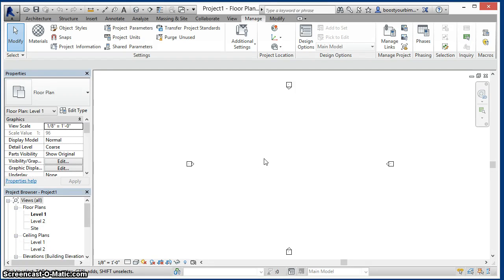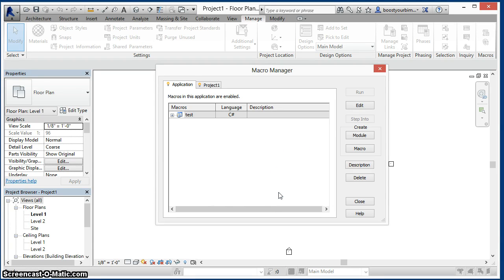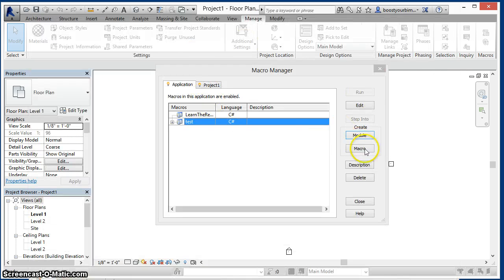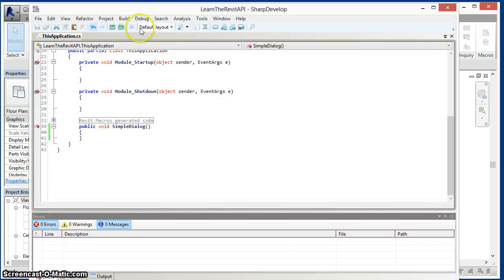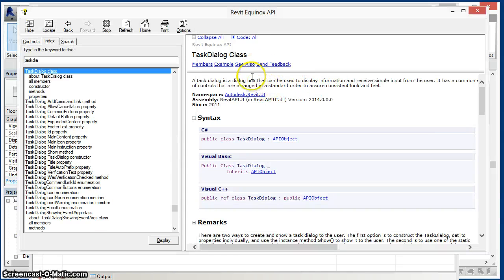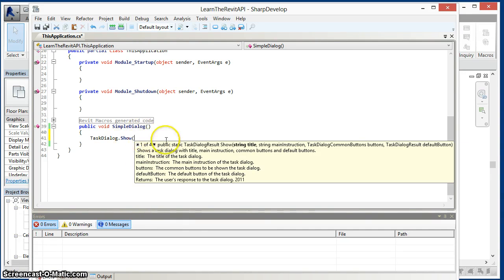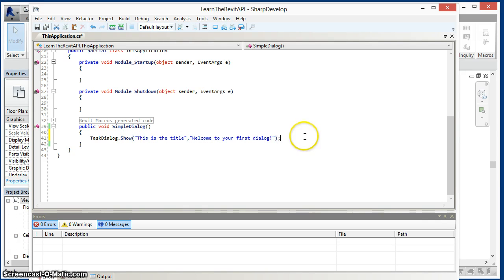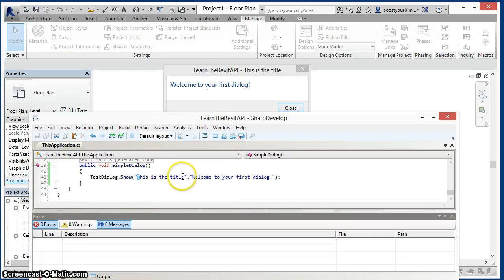001 Introduction A Simple Macro